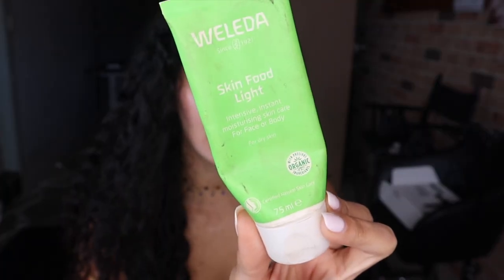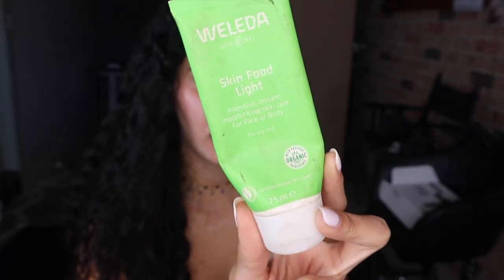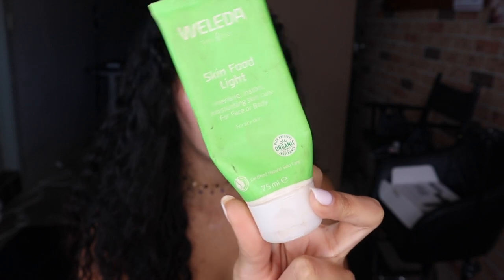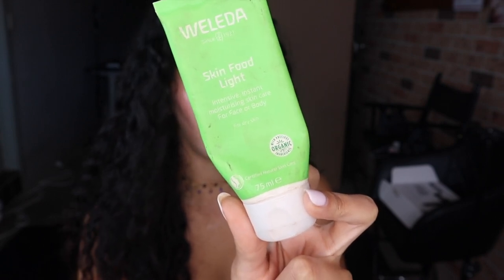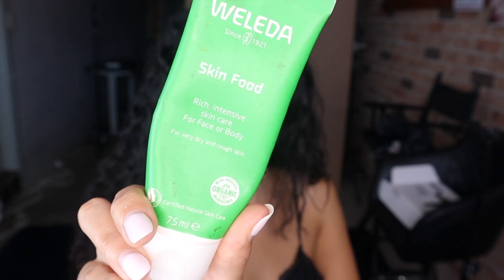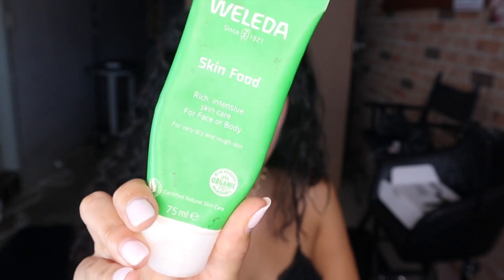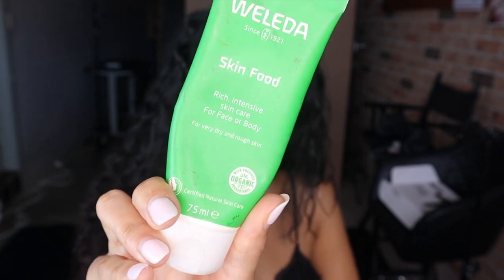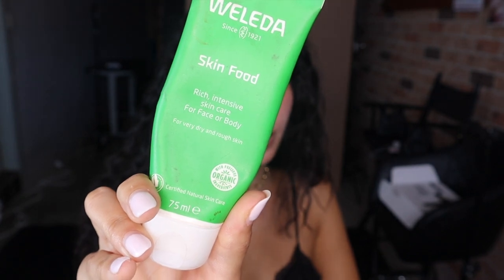MAKEUP FOR DUMMIES I Basic makeup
It's been a while!! I'm BACKK!!

In this video i'll be starting a series MAKEUP FOR DUMMIES

In this video, I'm going to show you how easy it is to cover your crusty skin, the best method i use on myself and clients to make it not look noticeable!

Let me know what videos YOU want to see next!

MASTER YOUR MAKEUP IN 10 MINS ONLINE COURSE FOR ALL SKIN TYPES !👇🏽

Let me know if this video has helped you queens!!